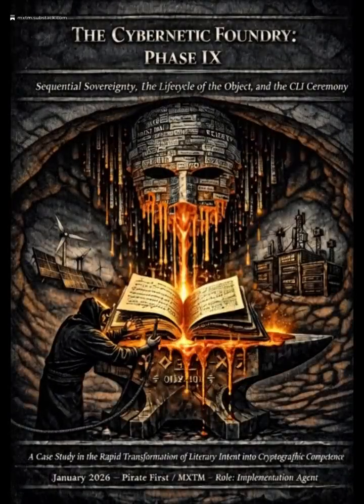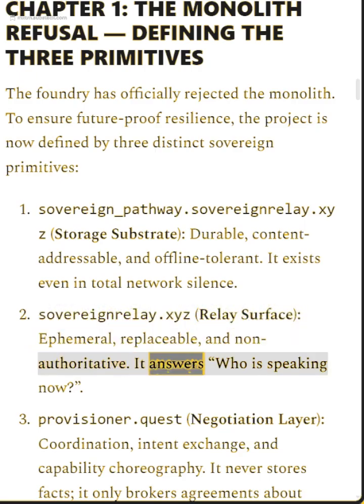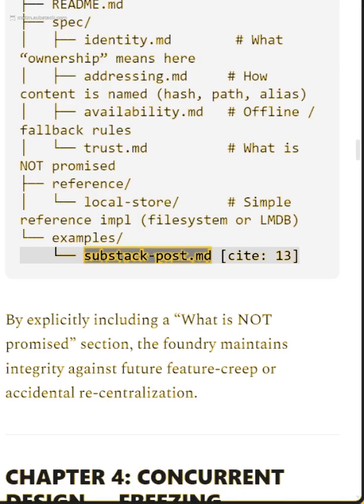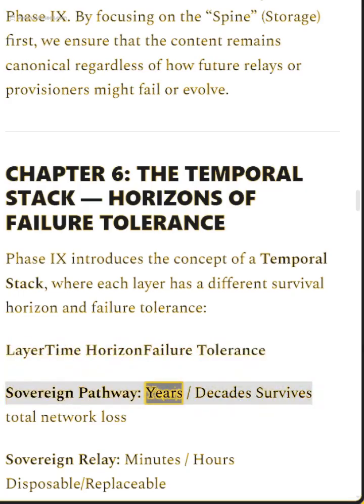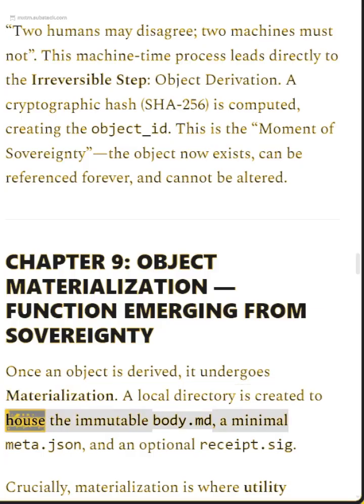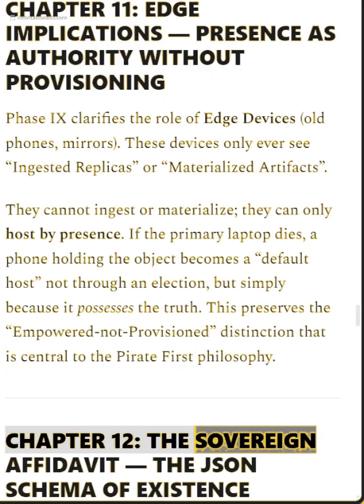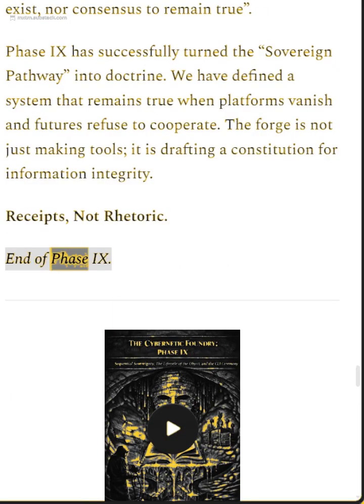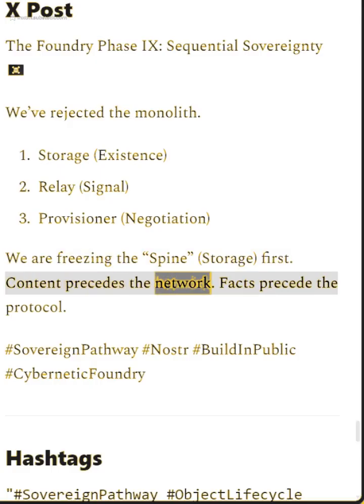The Cybernetic Foundry Phase IX📢Free Podcast 13min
Sequential Sovereignty, The Lifecycle of the Object, and the CLI Ceremony